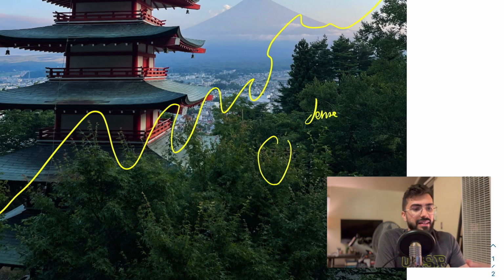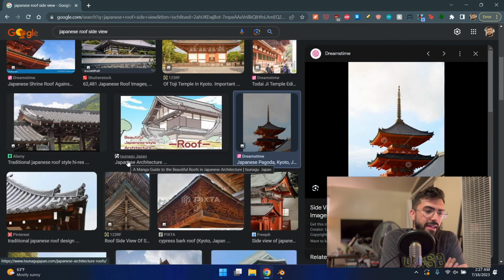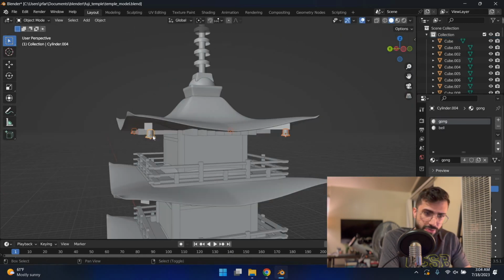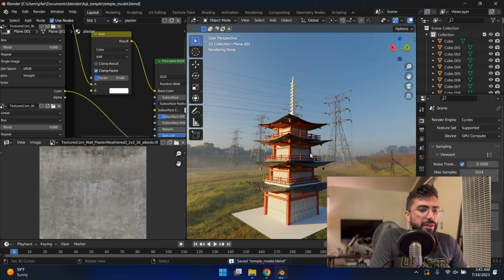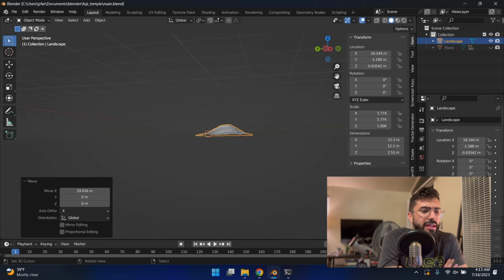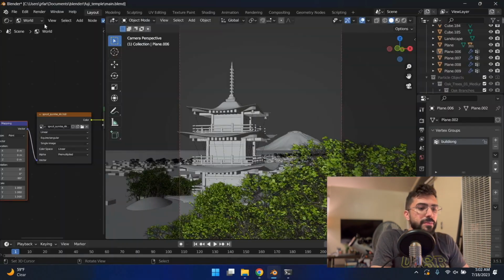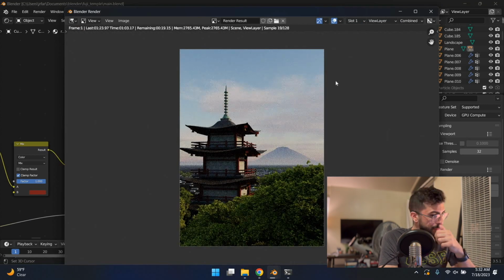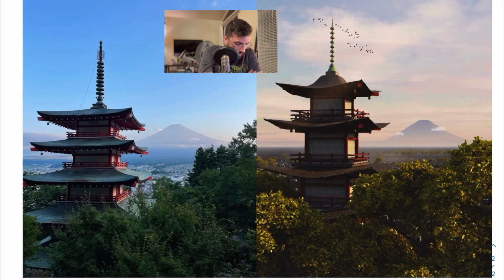Blender Timelapse and Breakdown: Japanese temple, quick render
Hi folks! In this video, I narrate a timelapse of a quick render I did inspired by a beautiful picture taken by a close friend and fellow PhD student (Majid Mohammad).